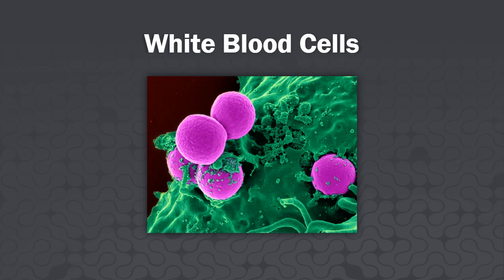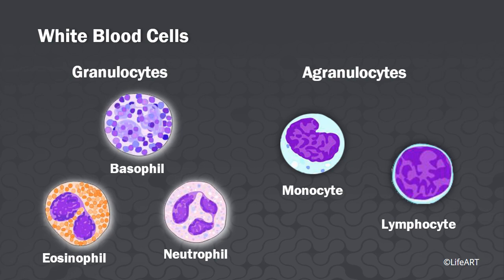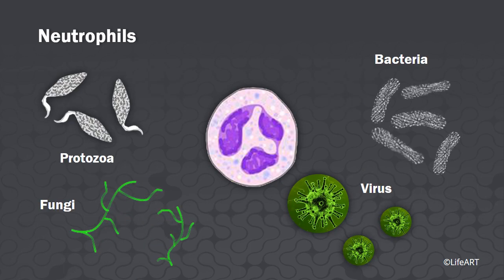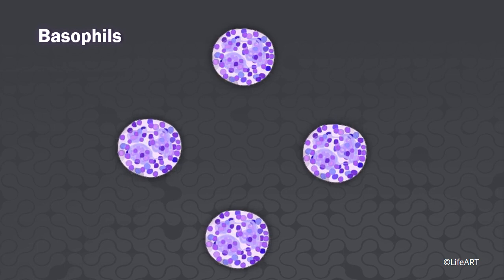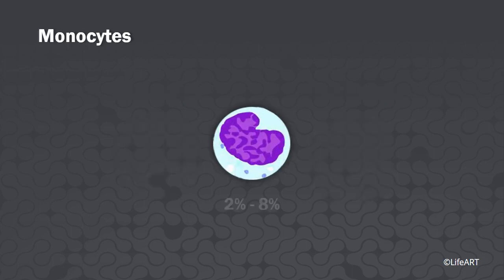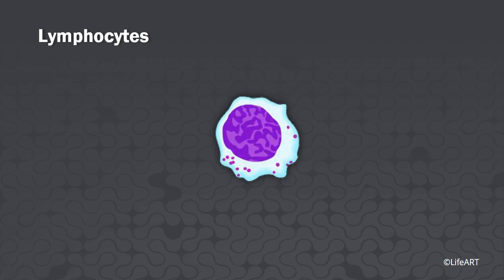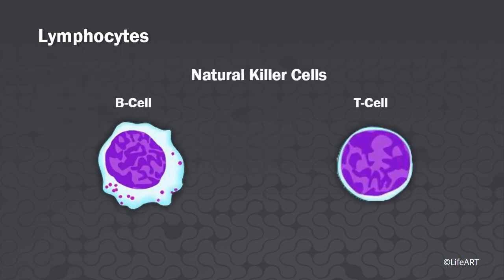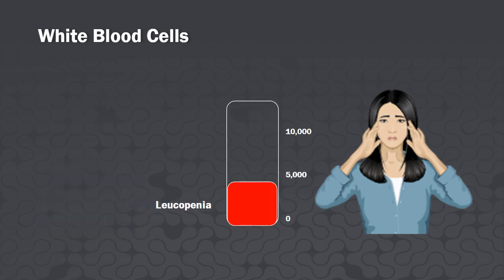White Blood Cells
Examine the structure and functions of granulocytes and agranulocytes.

    - Content Author:  Barbara Liang